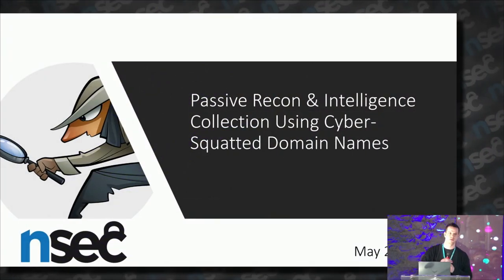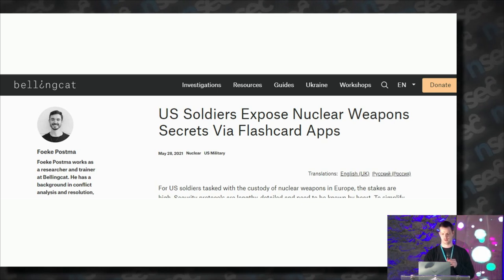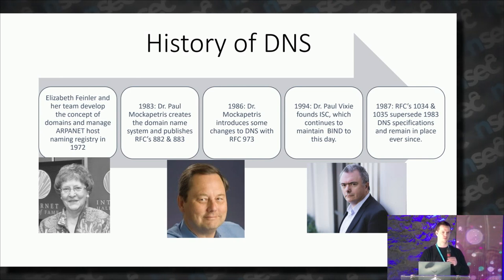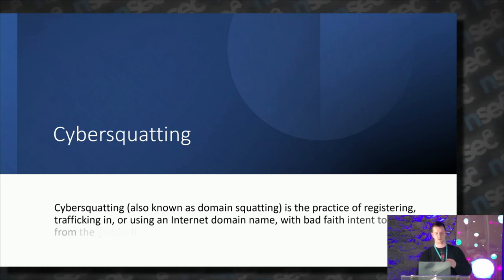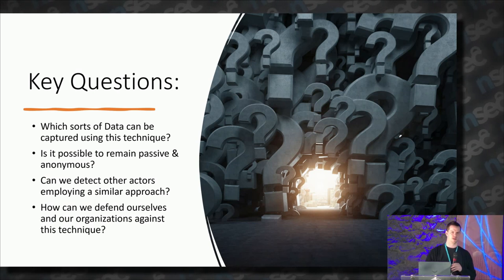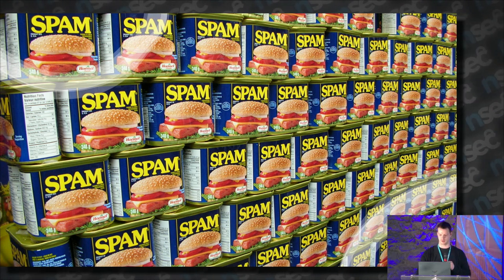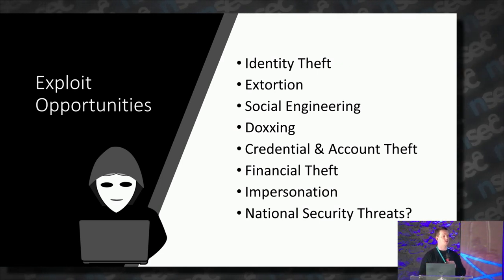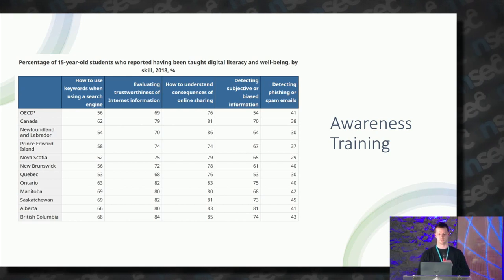NSEC2022 - Rolland Winters - Passive recon & intelligence collection using cyber-squatted domains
Domain squatting presents the creative attacker with low cost, and extremely effective ways to passively gather large amounts of useful data & intelligence. These techniques can be highly targeted, or they can be used by cyber criminals to cast a wide net, taking advantage of victims as the opportunities present themselves.

For our research, we are using "catch-all" email inboxes on squatted variants of a very popular public email service. Our intention for this data is to analyse & demonstrate the diversity of information obtainable using this technique. Using roughly a dozen domain names, we are currently capturing thousands of emails each week. Are you curious to know what we've found, and how you can defend your organisation about this type of attack? See you at the talk!